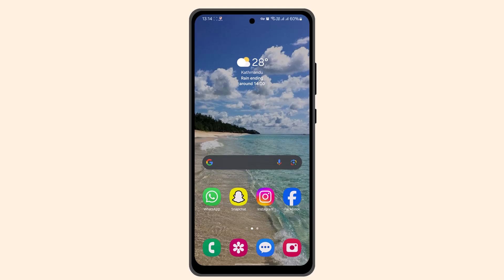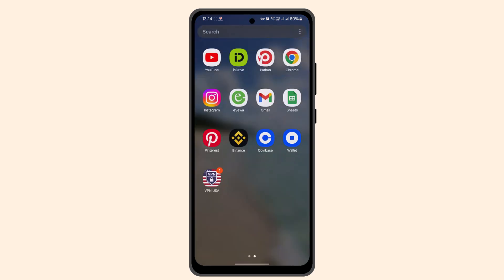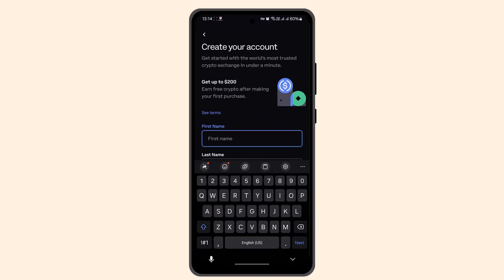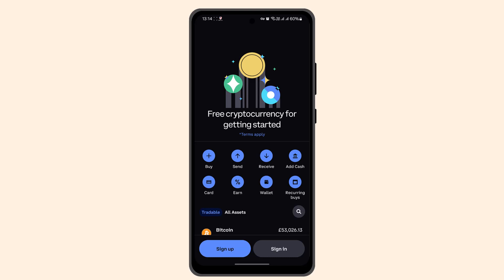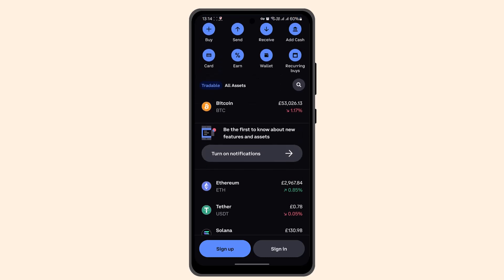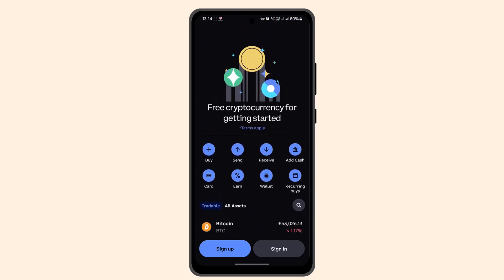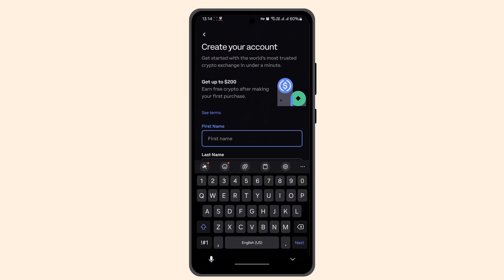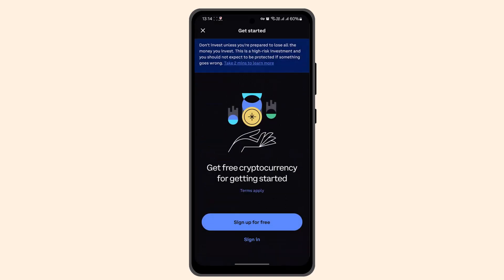Coinbase How To Deposit Money - Coinbase How To Deposit Funds From Bank !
This Video Is based on How you can deposit money into Coinbase Account.

Chapters / Timestamps
0:00 Introd
0:11 Deposit Money In Coinbase
0:53 Outro